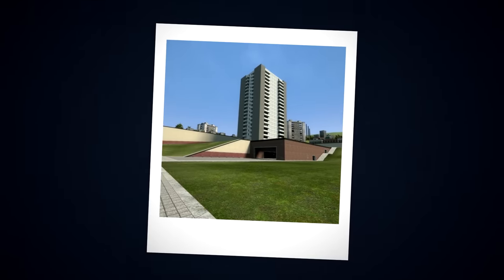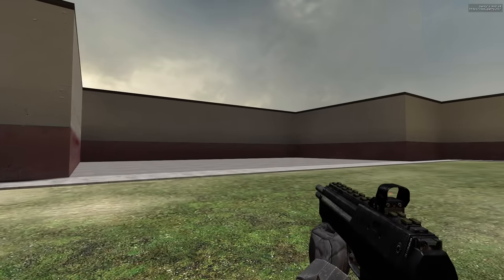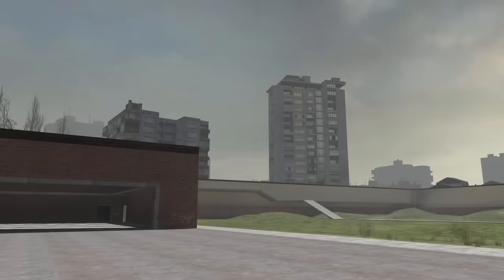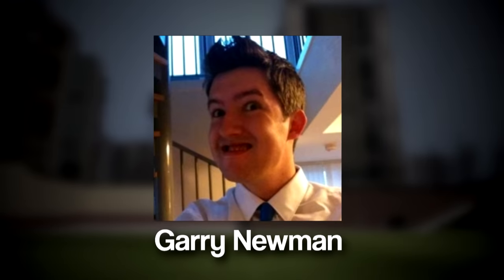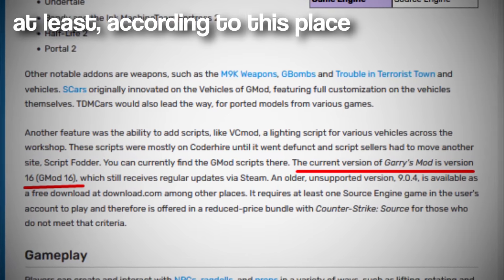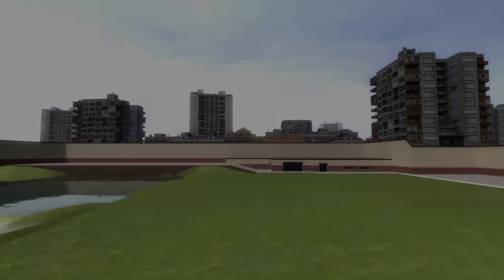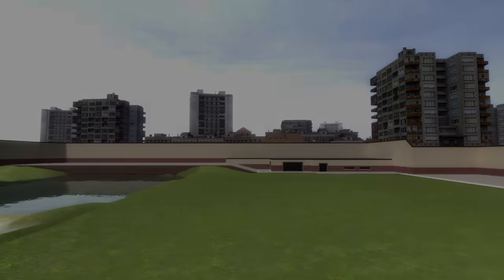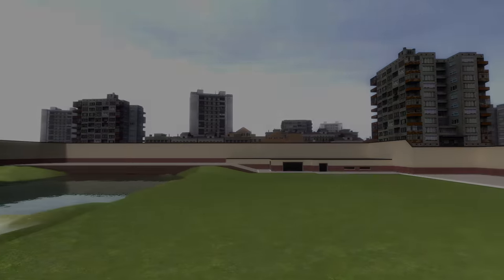GMod's Most Iconic Map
Where did GM_Construct come from and where is it going? Watch this video to find out.